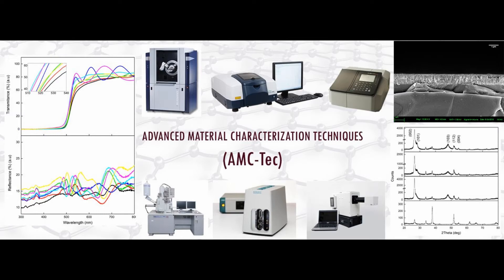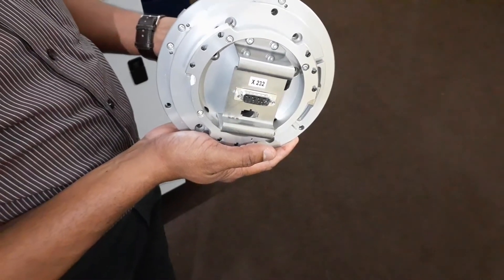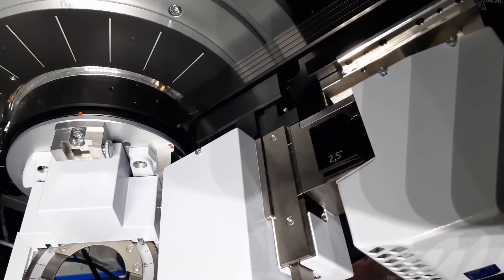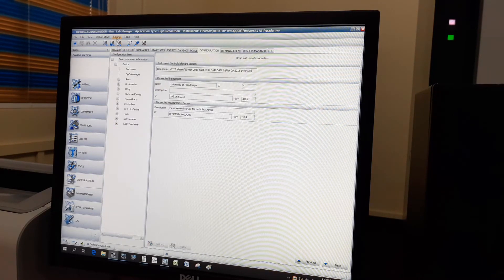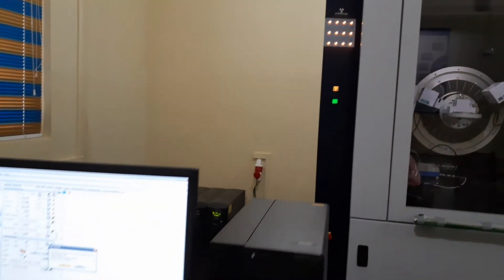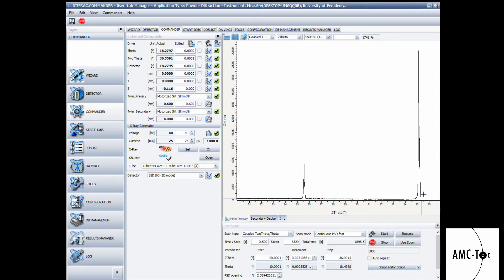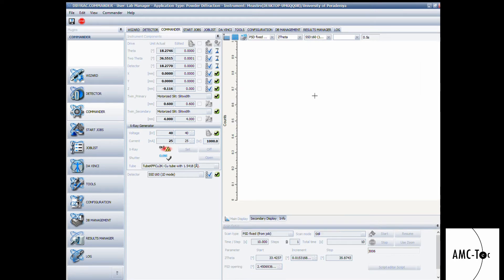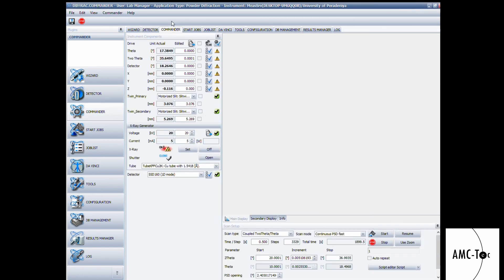XRD Operation Procedure - Part 2 - Rotational Powder Sample Stage Installation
Keypoints
* Visual inspection of Rotational Powder Sample Stage.
* Installation of the stage to the goniometric system.
* Attaching of Nickel filter (Ni 0.02) to preferentially reduce the intensity of the Kβ line in the X-ray spectrum compared to Kα.
* Identification of hardware configuration (X-Ray tube == Twine Primary: Motorized slit == Sample stage == Twine Secondary: Motorized slit == Ni filter == 2.5 Solar slit = SSD 160 detector system (1D mode)
* Powe on and connect the XRD machine to the computer.
* Obtain previously saved configuration file to the computer.
* Send the configuration to the XRD machine and activate.
* Power up the X-ray tube.
* Initialize all drivers and bring them down to zero.
* Placing the calibrating corundum sample on the stage.
* Obtaining calibration diffractogram.
* Detector calibration and apply new offset values to the instrument.

Acknowledgement
Postgraduate Institute of Science, University of Peradeniya, Sri Lanka and Technical Officers.

AMC-Tec